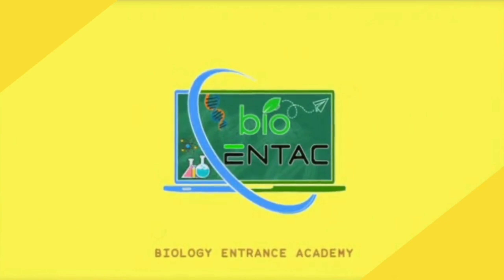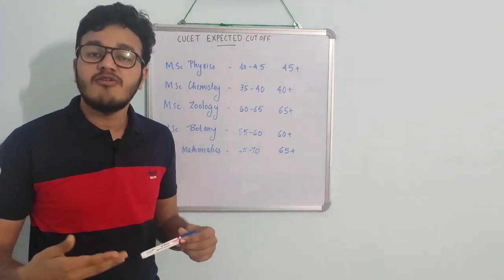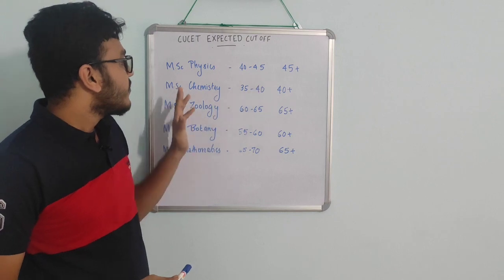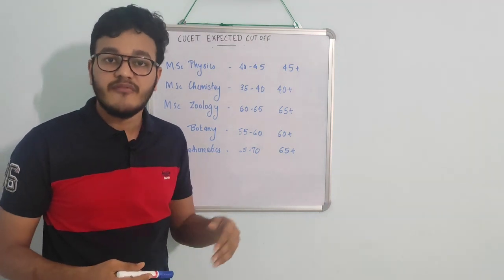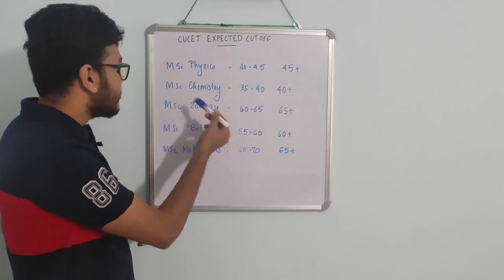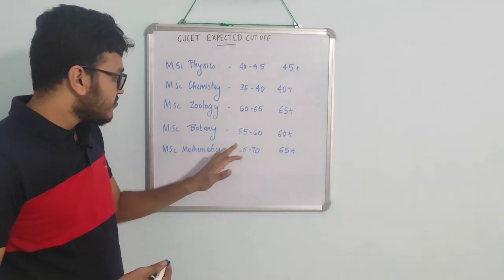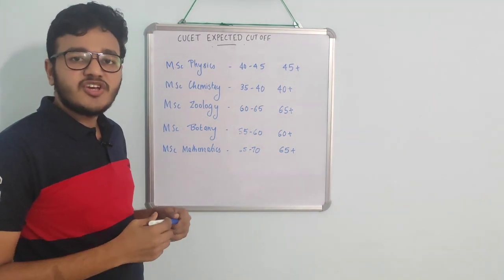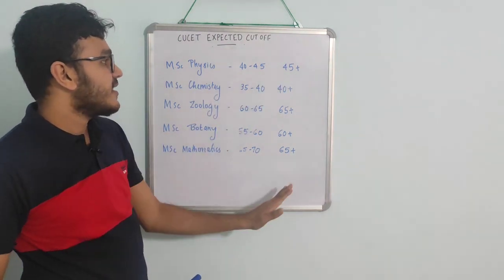CUCET - expected Cut off and safe zone marks